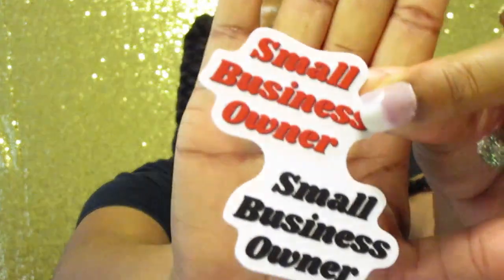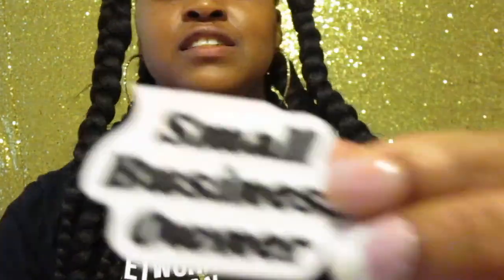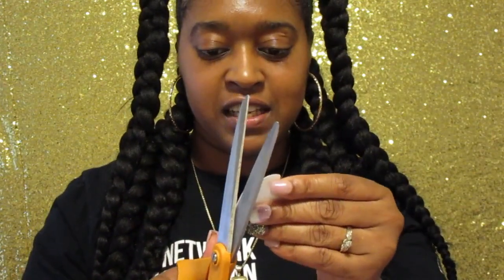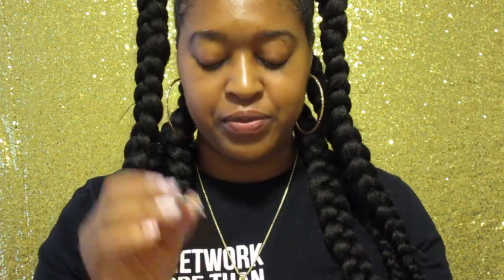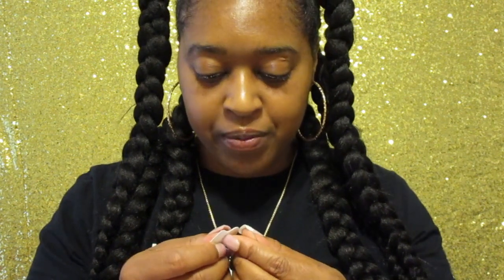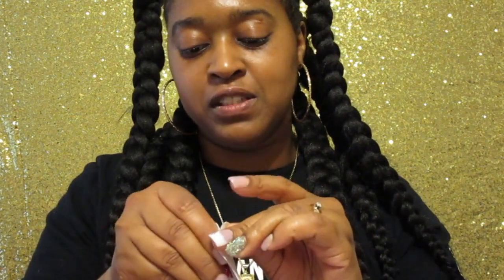Sticker You Review | How To Start A Stationery Business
Stationery Business Shopping List

Small Business Owner Sticker

Send Me Mail :
2809 W. Stan Schlueter Loop